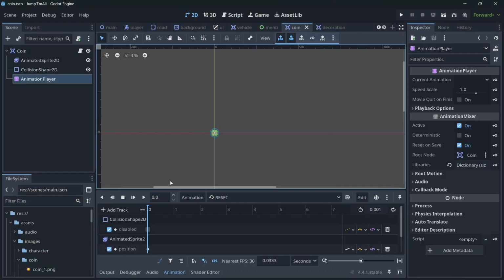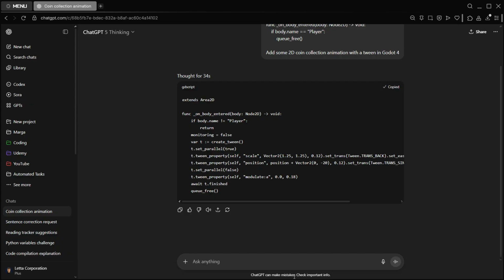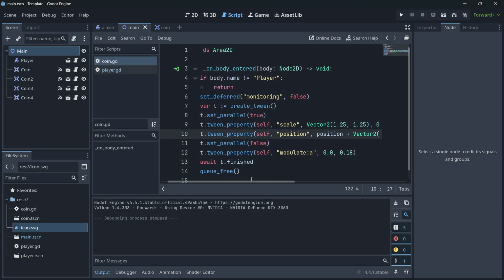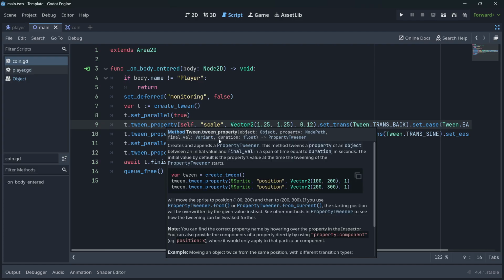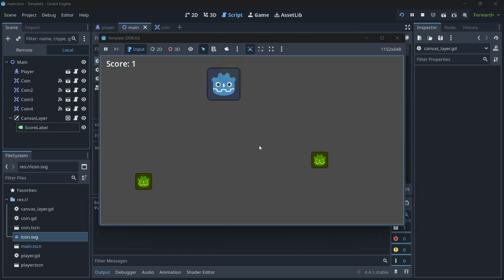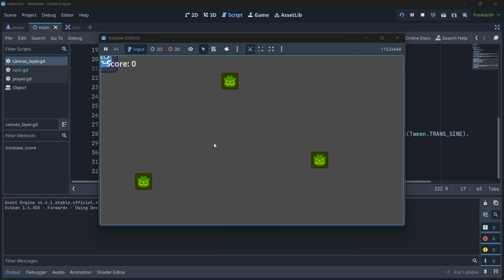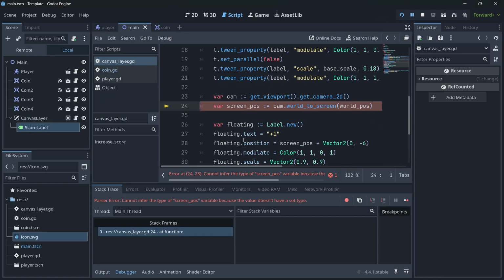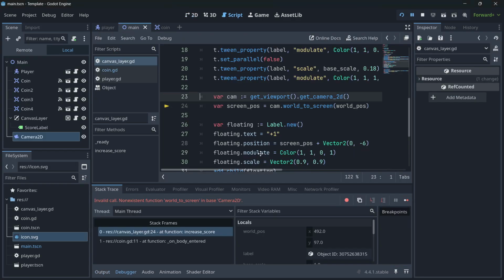Make Your Godot Game Feel Better with AI + Tweens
🕹 UNITY COURSE 🏰
🛡 Unity And C# Full Course: Make a Complete 2D RPG Game

AI Icon made by Freepik from flaticon
Juice Icon made by Mihimihi from flaticon